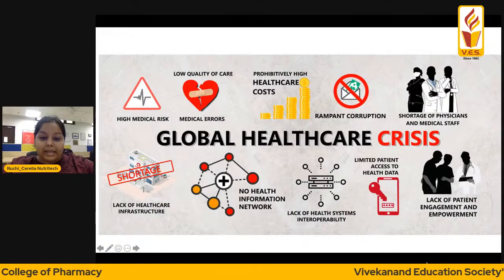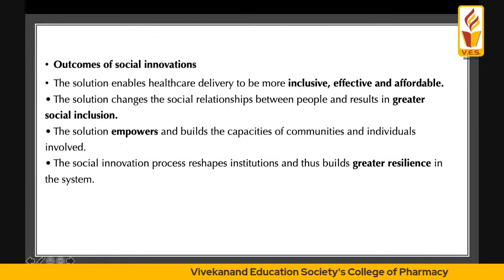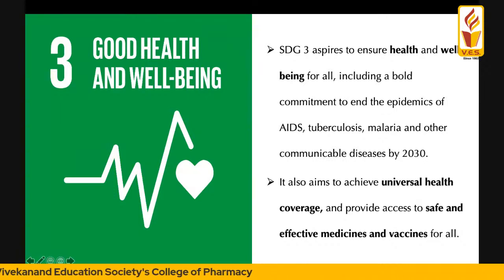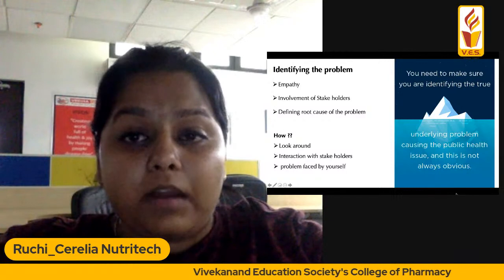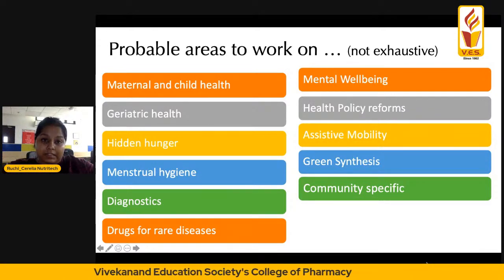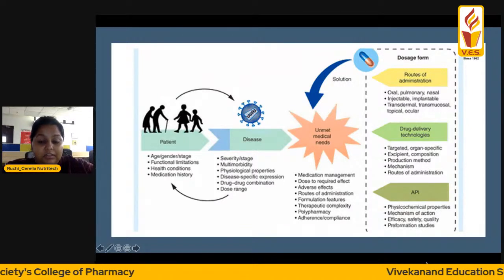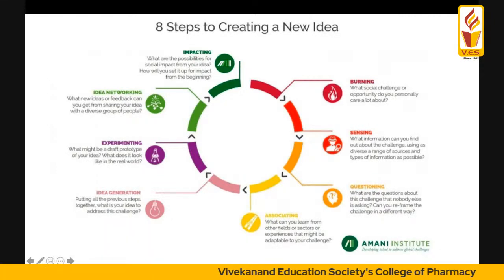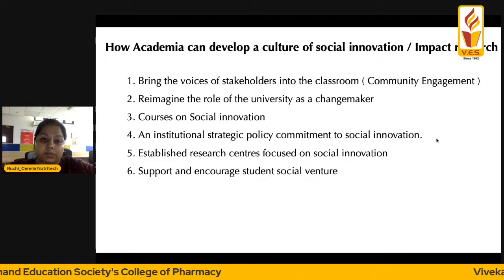Webinar on 'Science, Innovation & Social Impact - Working on a Research problem'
The webinar will focus on how to select scientifically and socially relevant topic for pursuing research.